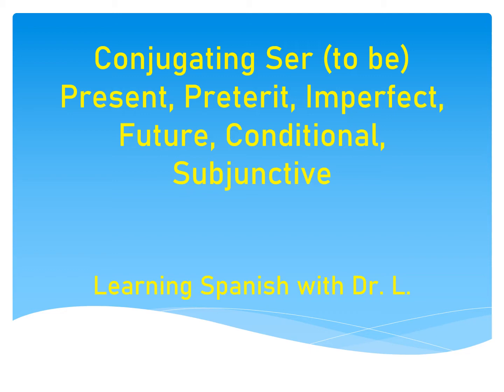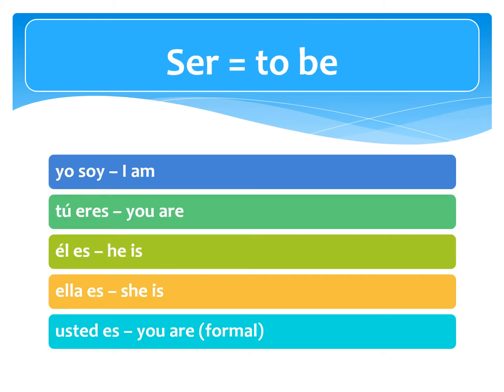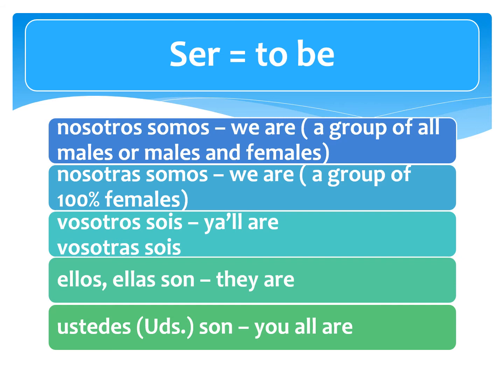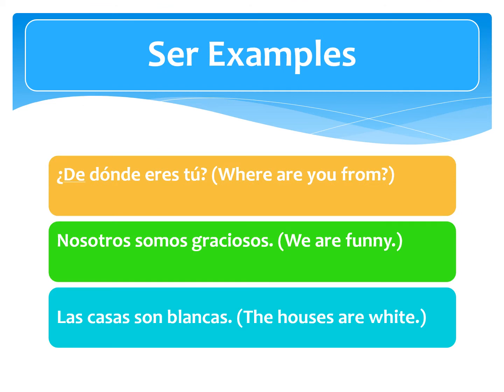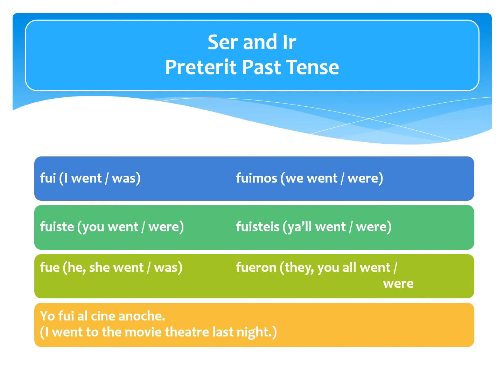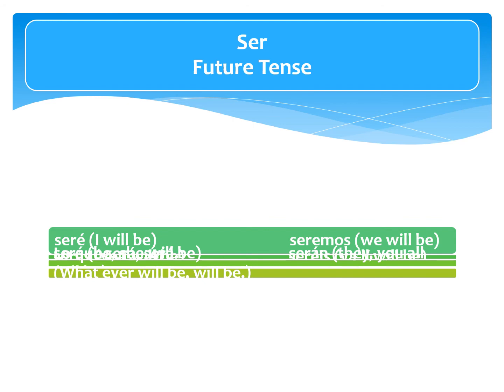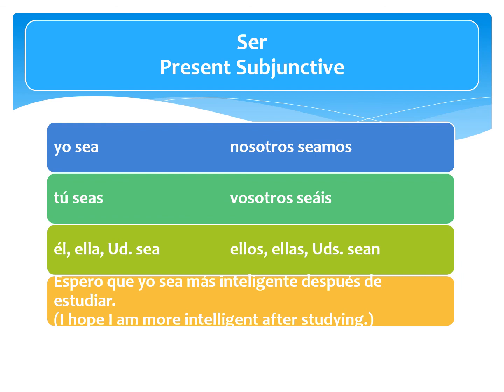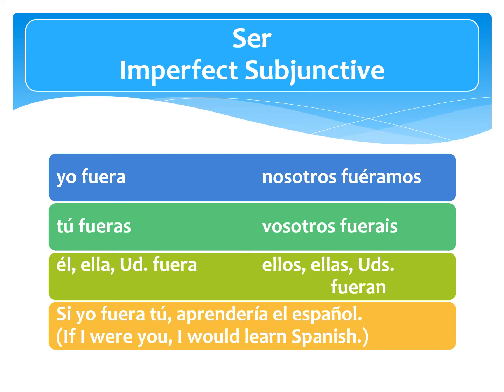Conjugating Ser (to be)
Ser is the most commonly used verb in Spanish! Learn seven different conjugations: present tense, preterit and imperfect past tenses, future, conditional, and present and imperfect subjunctives. Learn which subject pronouns go with each conjugation.